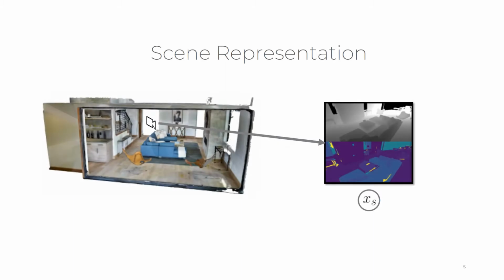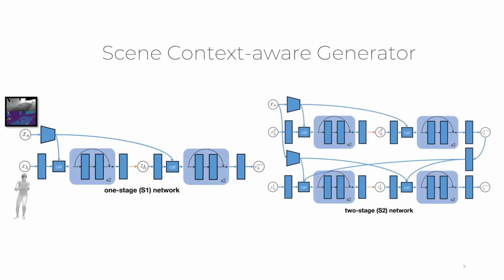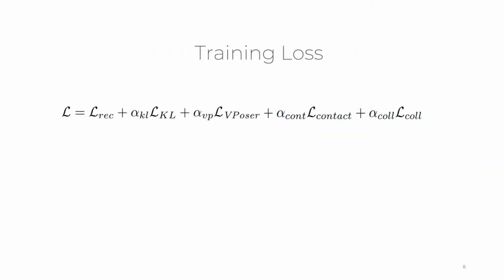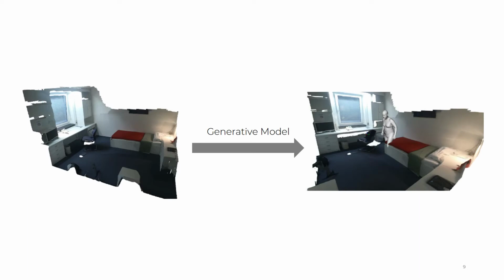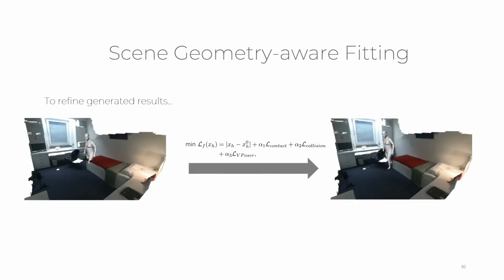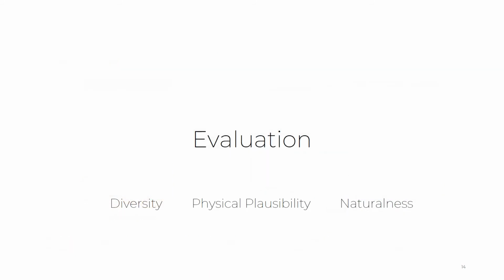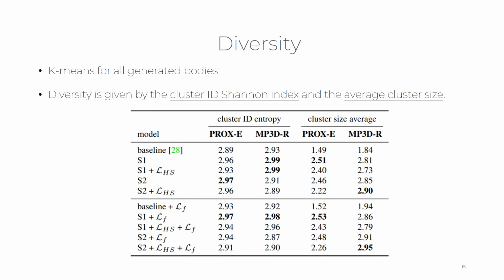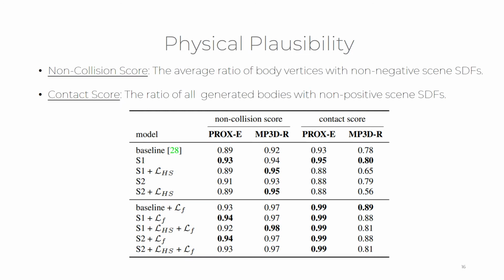Generating 3D People in Scenes Without People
Authors: Yan Zhang, Mohamed Hassan, Heiko Neumann, Michael J. Black, Siyu Tang Description: We present a fully automatic system that takes a 3D scene and generates plausible 3D human bodies that are posed naturally in that 3D scene. Given a 3D scene without people, humans can easily imagine how people could interact with the scene and the objects in it. However, this is a challenging task for a computer as solving it requires that (1) the generated human bodies to be semantically plausible within the 3D environment (e.g. people sitting on the sofa or cooking near the stove), and (2) the generated human-scene interaction to be physically feasible such that the human body and scene do not interpenetrate while, at the same time, body-scene contact supports physical interactions. To that end, we make use of the surface-based 3D human model SMPL-X. We first train a conditional variational autoencoder to predict semantically plausible 3D human poses conditioned on latent scene representations, then we further refine the generated 3D bodies using scene constraints to enforce feasible physical interaction. We show that our approach is able to synthesize realistic and expressive 3D human bodies that naturally interact with 3D environment. We perform extensive experiments demonstrating that our generative framework compares favorably with existing methods, both qualitatively and quantitatively. We believe that our scene-conditioned 3D human generation pipeline will be useful for numerous applications. e.g. to generate training data for human pose estimation, in video games and in VR/AR. Our project page for data and code can be seen at: {